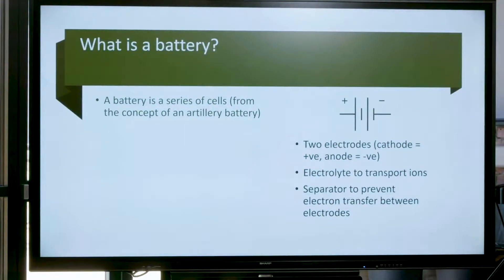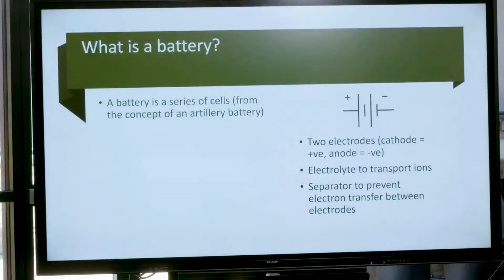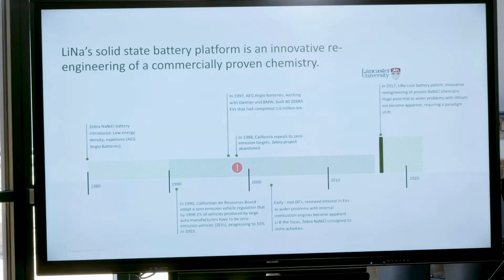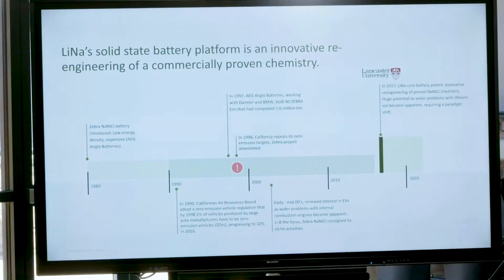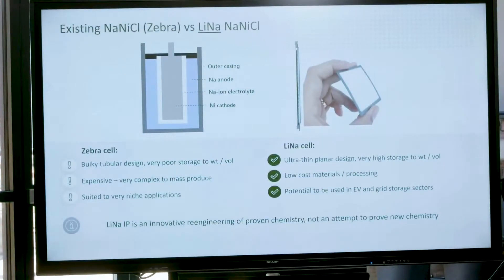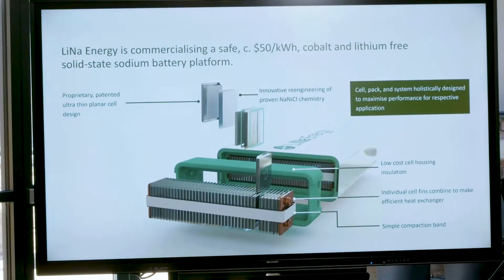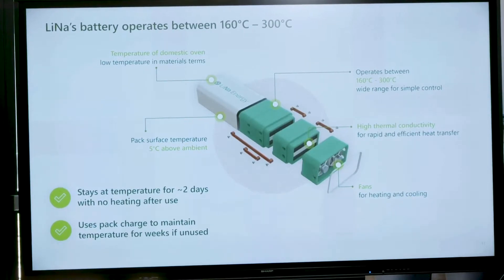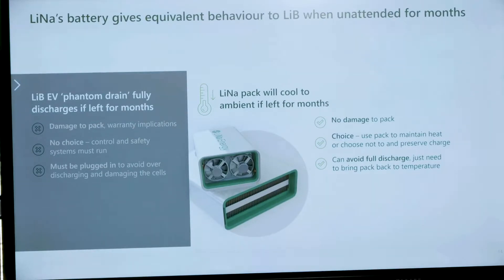Case Study LiNa Energy